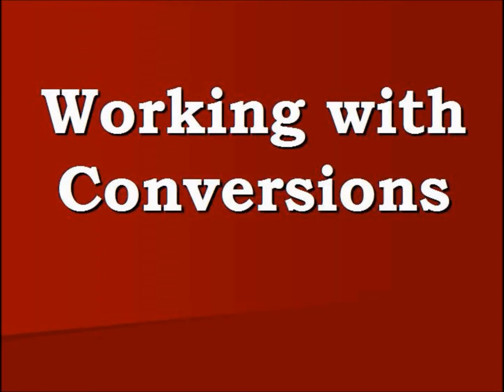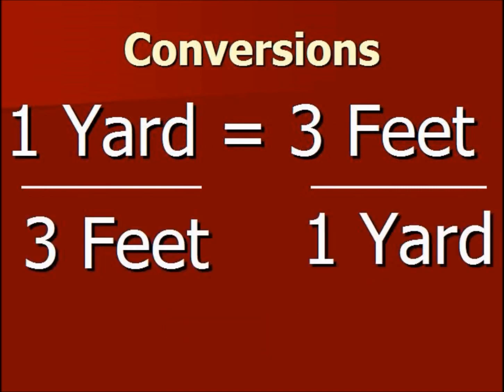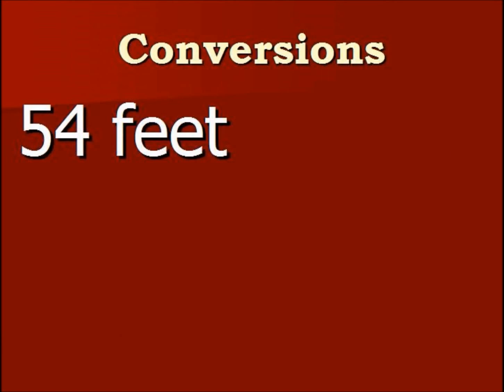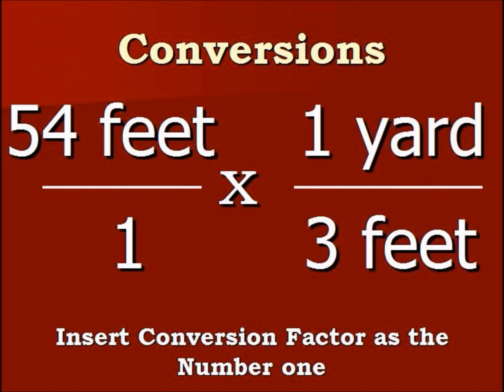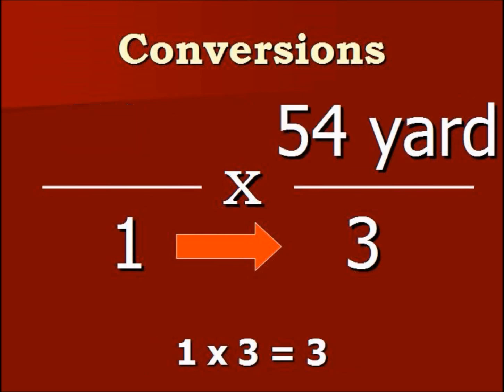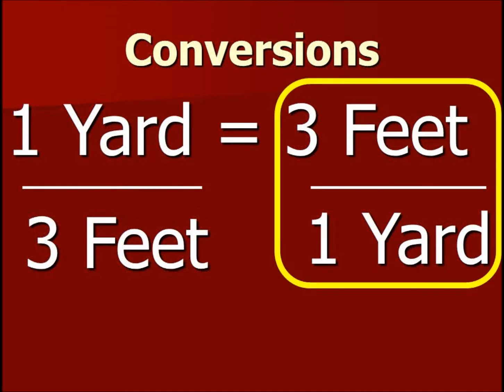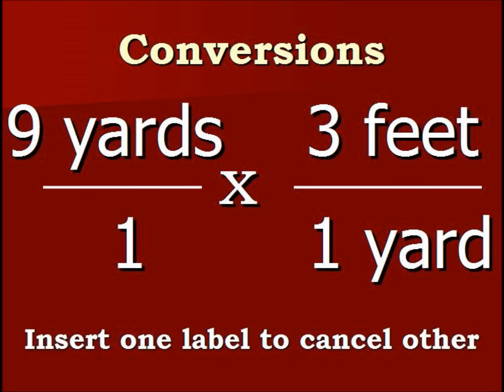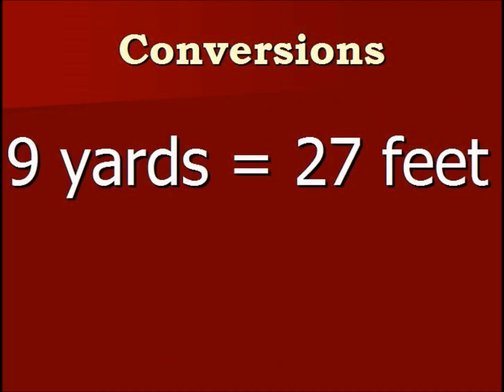Converting yards to feet and back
This video shows step-by-step how to convert feet to yards and back.